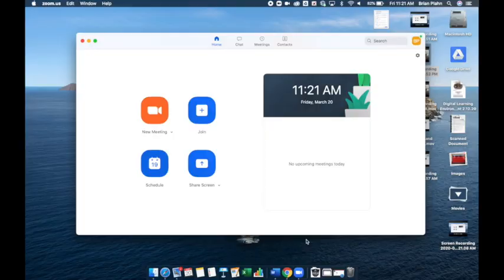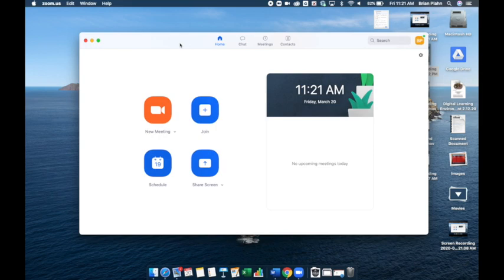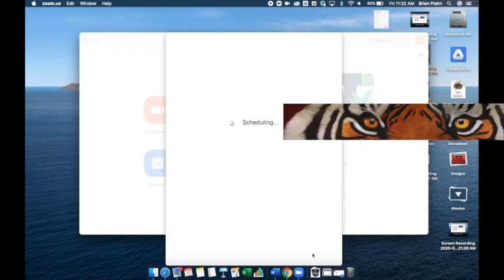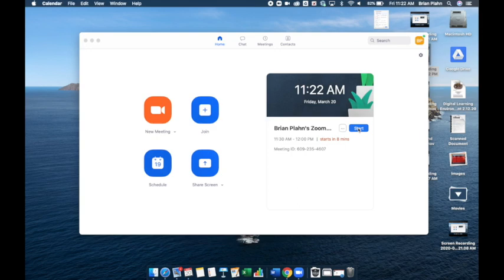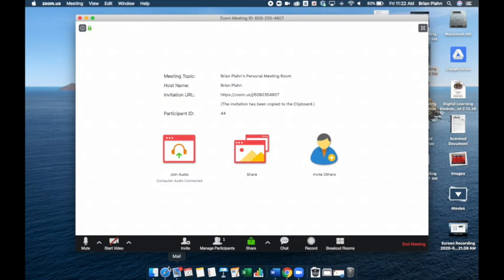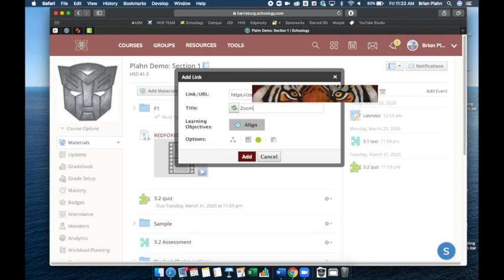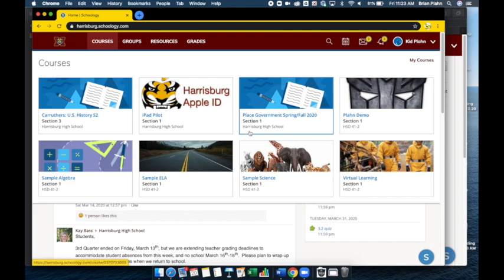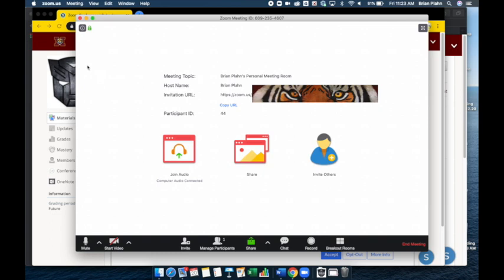Zoom and Schoology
Setting up your zoom meeting and adding it to schoology